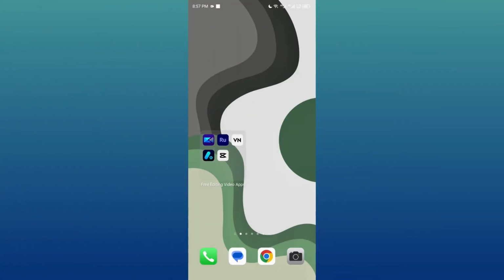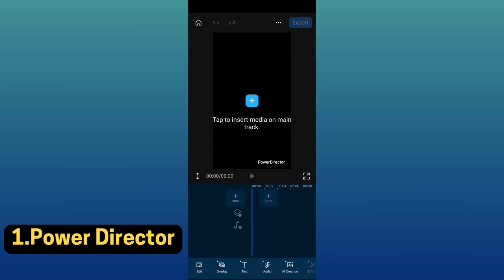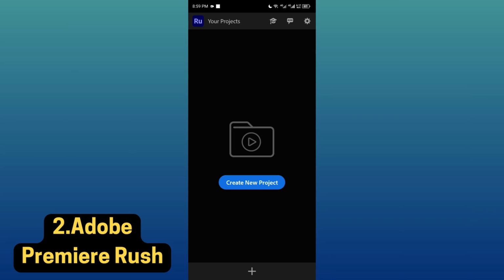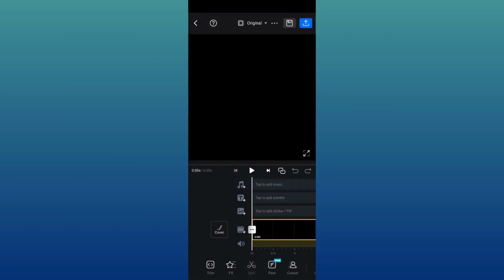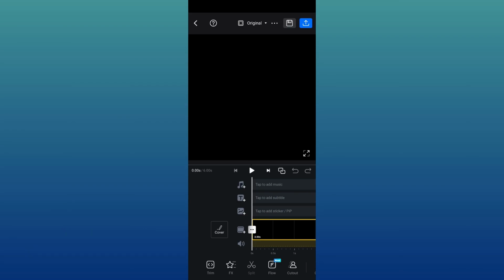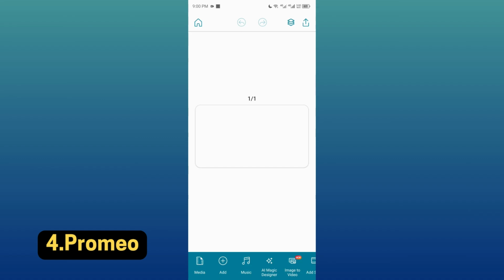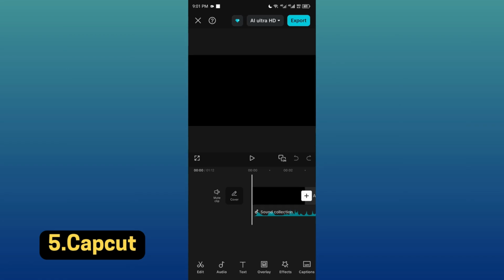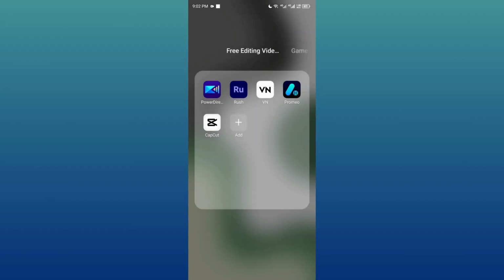TOP 5 FREE VIDEO EDITING APPS FOR ANDROID IN 2025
Looking for the best free video editing apps for Android?

✅ No cost required
✅ Compatible with Android devices
✅ Includes features like transitions, text, effects, and export in HD